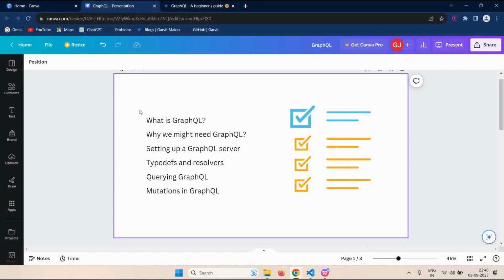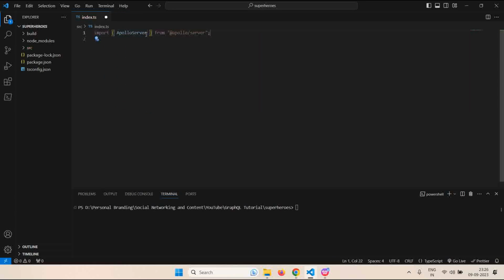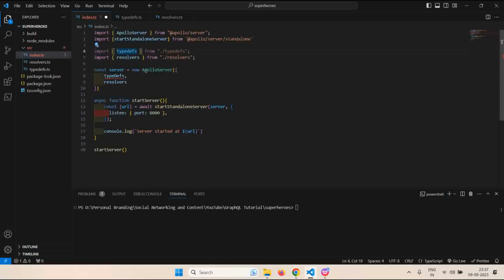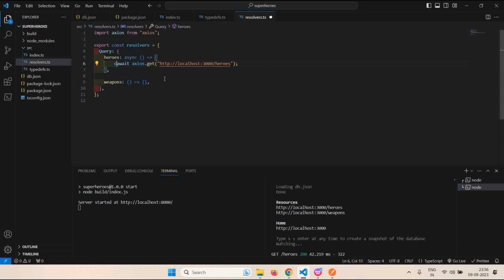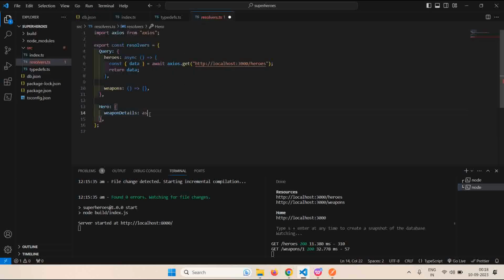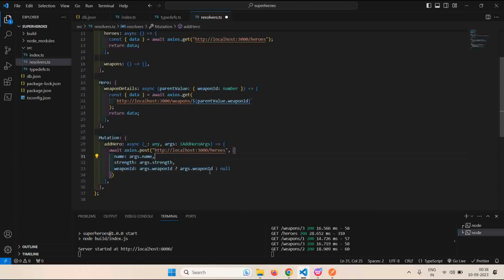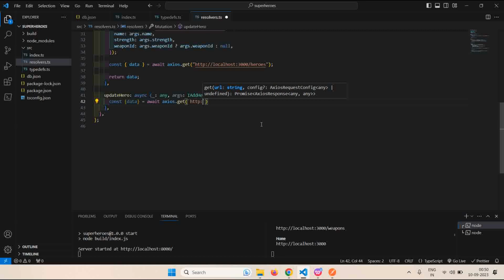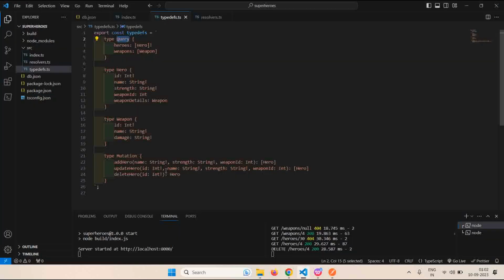Basics of GraphQL - Tutorial with a simple CRUD project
In this video, I will help you understand all the basics of GraphQL - setting up a GraphQL server, understanding and making GraphQL schema, resolvers, writing GraphQL Queries and mutations. We will be learning GraphQL by making a simple CRUD application with a fake backend support by JSON server. After this tutorial, you will have a good understanding of GraphQL resolvers, schema, queries and mutations and you will be able to make simple GraphQL projects on your own.

In this video, we have covered using GraphQL only on the server side. GraphQL is also used on the client side but that would be for another video.